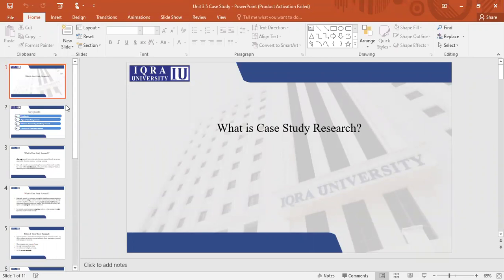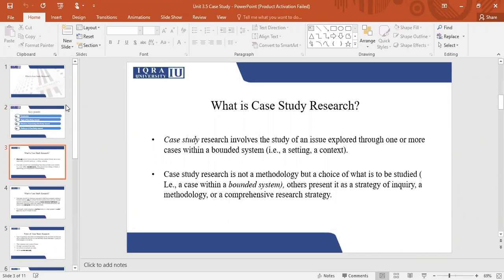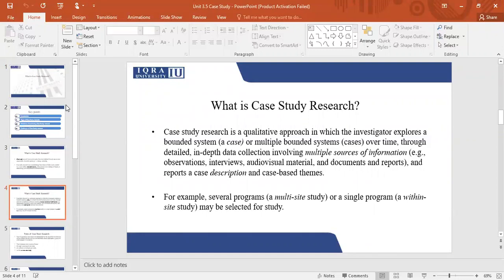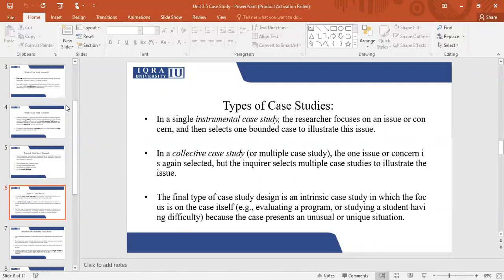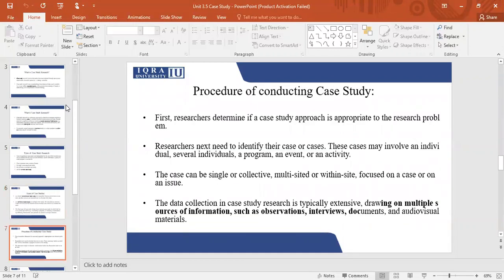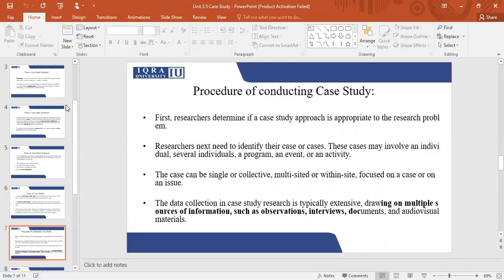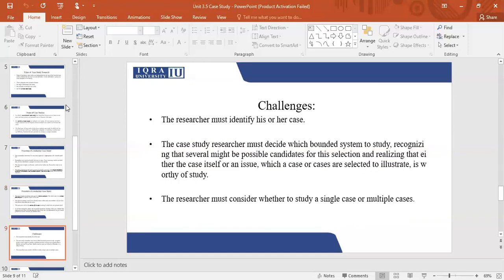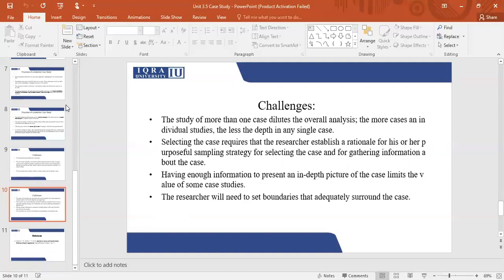Unit 3.5 Case Study Research